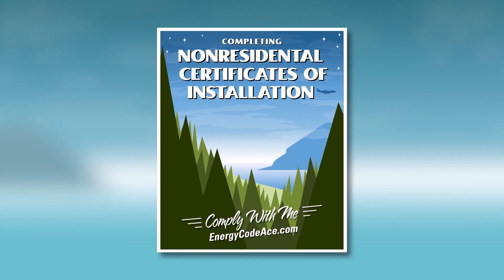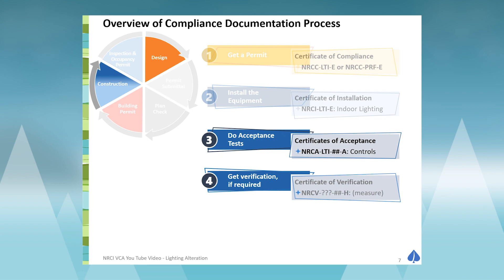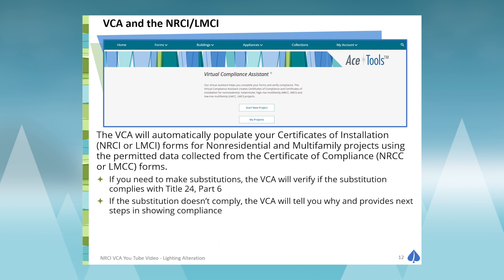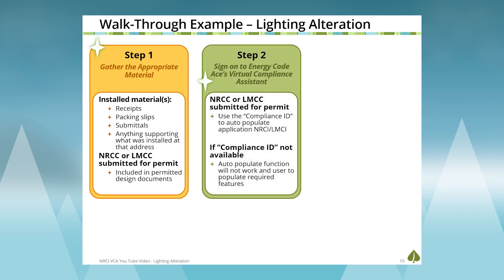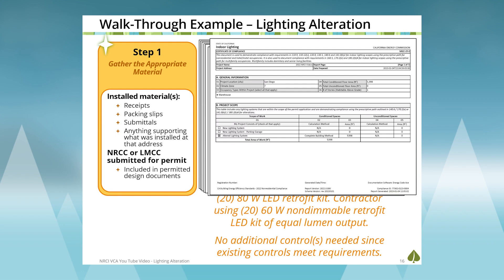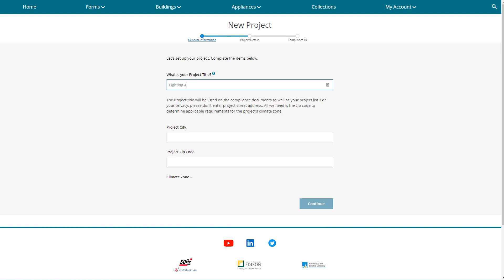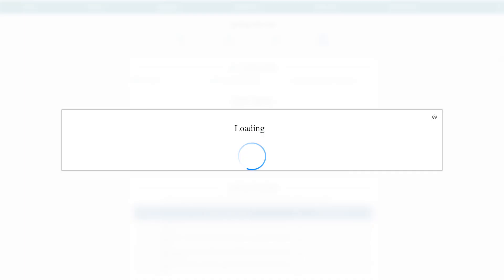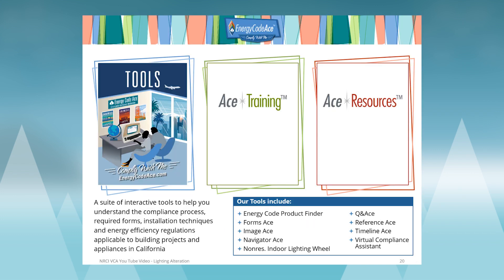Virtual Compliance Assistant NRCI Series: Walkthrough of Indoor Lighting Alteration Project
Lighting installers learn how to complete 2022 Nonresidential Certificates of Installation (NRCI) forms for indoor lighting alterations using Energy Code Ace’s Virtual Compliance Assistant (VCA). This recording will provide an overview of the compliance documentation process for the 2022 Energy Code (Title 24, Part 6), review the available NRCI form completion methods, and demonstrate how the VCA supports the contractor’s role in documenting installed building features while verifying compliance.